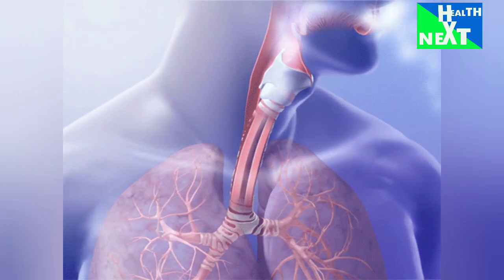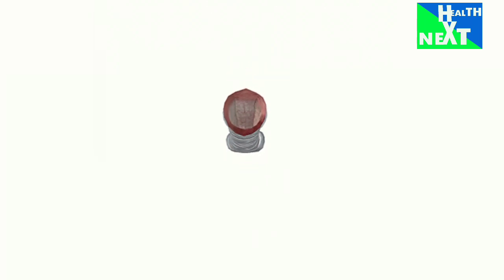The Trachea Explained: Your Windpipe's Amazing Role in Breathing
Ever wondered what your windpipe really does? This video dives deep into the trachea, a vital part of your respiratory system. Learn about its anatomy, unique structure, and how it works tirelessly to transport air to and from your lungs. We'll cover everything from the cartilage rings that keep it open to its role in breathing and protecting your airways. Understand the function of the trachea and why it's so important for life!
Trachea
Windpipe
Respiratory system
Breathing
Anatomy
Human anatomy
Lungs
Cartilage
Airway
Physiology